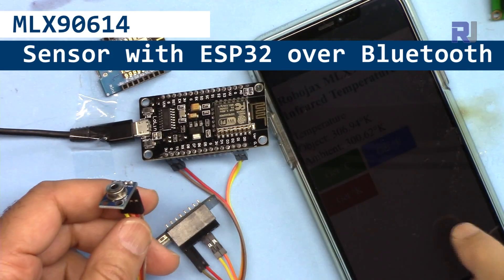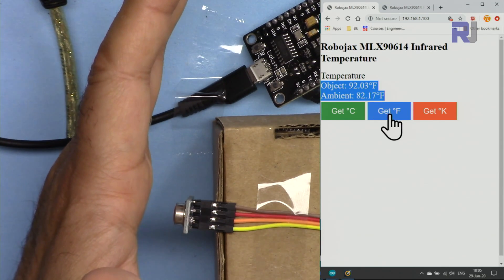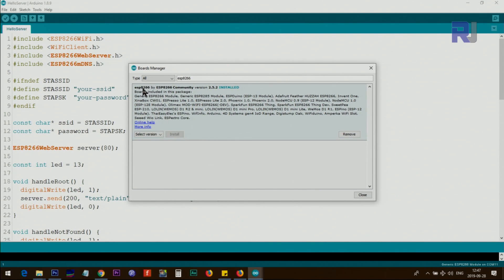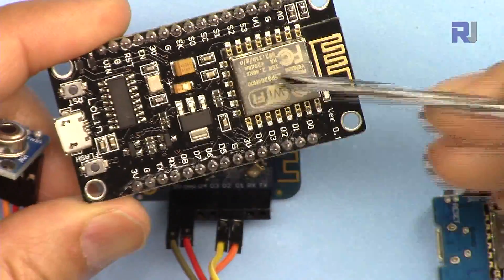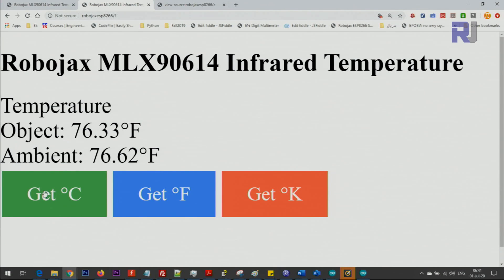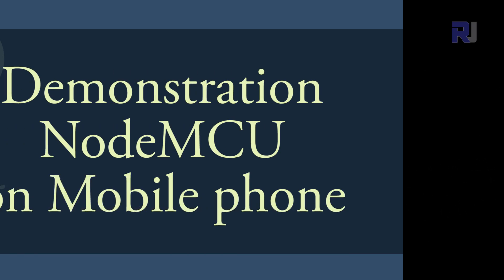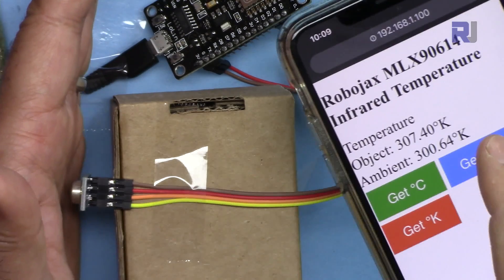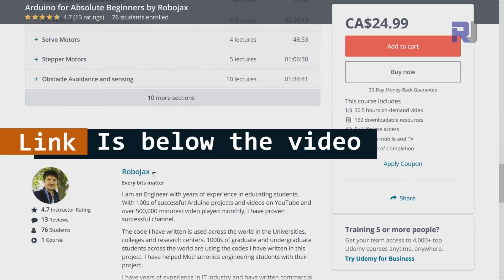Using Non-Contact MLX90614 Temperature Sensor with NodeMCU D1 Mini over WiFi -RJT331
In this tutorial we learn how to use Milixes MLX90614 Infrared Temperature Sensor to measure temperature over WiFi using ESP8266 NodeMCU and D1 Mini on desktop browser or mobile phone.

Jump to different section of video by clicking on the time:
00:00 Start
00:45 Introduction
03:54 Preparing Arduino IDE to work with NodeMCU and D1 Mini
06:12 Wiring for MLX90614 with ESP8266 Explained
08:01 Code Explained
10:06 Demonstration with NodeMCU and MLX90614 on Desktop
12:51 Demonstration with NodeMCU and MLX90614 on Mobile Phone
13:43 Demonstration with D1 Mini and MLX90614 on Desktop
14:42 Demonstration with D2 Mini and MLX90614 on Mobile Phone

Amazon USA
Amazon Germany
Amazon Canada
Amazon UK
Amazon France
Amazon Italy
Amazon Spain
アマゾンジャパン：